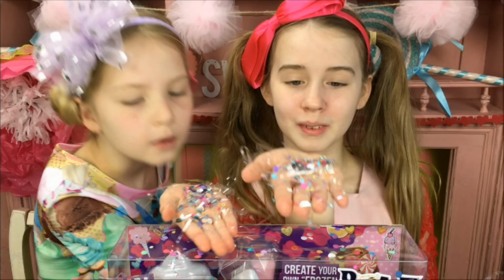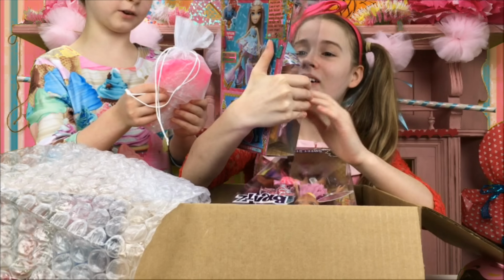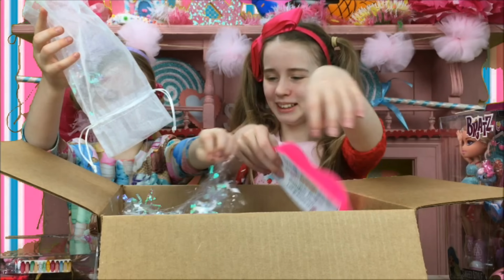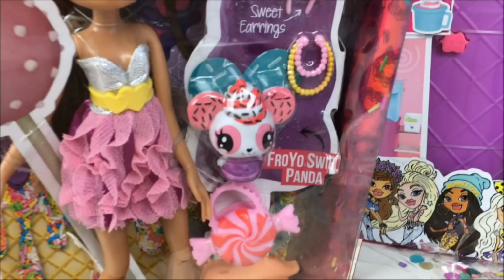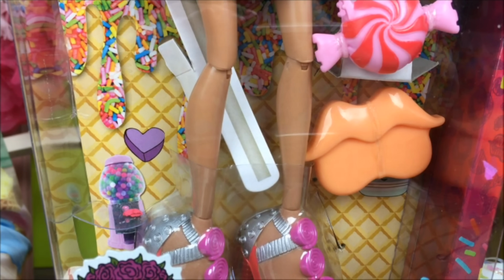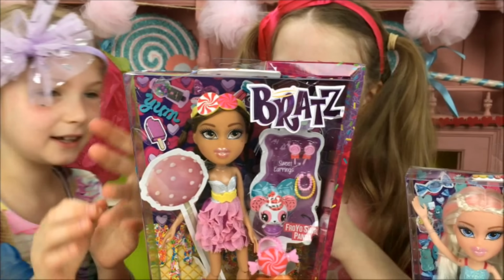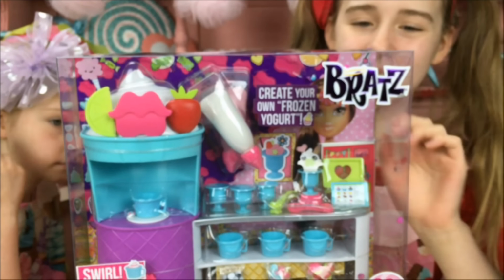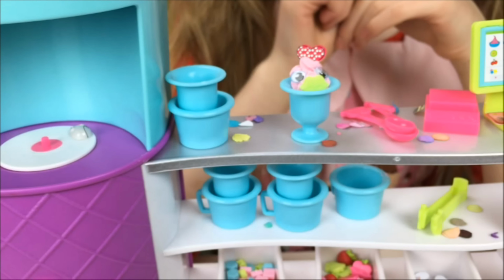NEW BRATZ DOLLS 2016 - SWEET STYLE CLOE YASMIN and CIY SWEET SHOP FROYO PLAYSET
NEW BRATZ DOLLS 2016 - SWEET STYLE CLOE YASMIN and CIY SWEET SHOP FROYO PLAYSET These new Bratz dolls are super sweet and fun toys! Come check them out as we unbox and review these cute toy surprises from MGA entertainment!